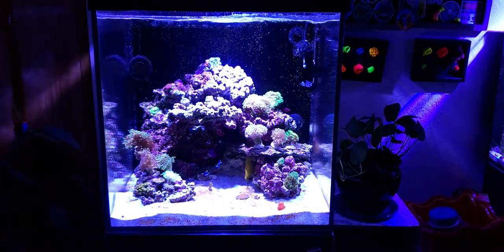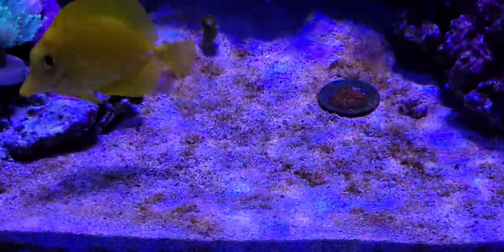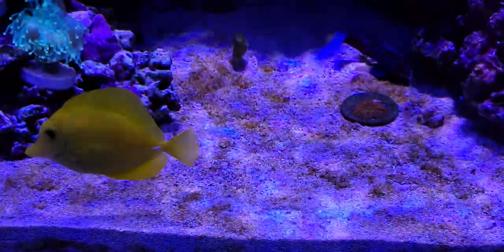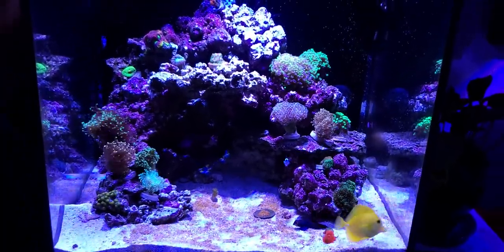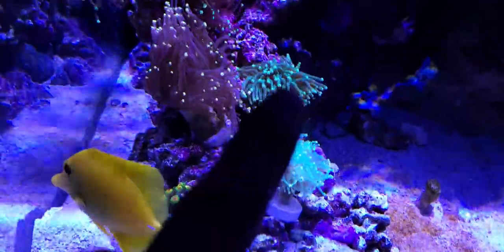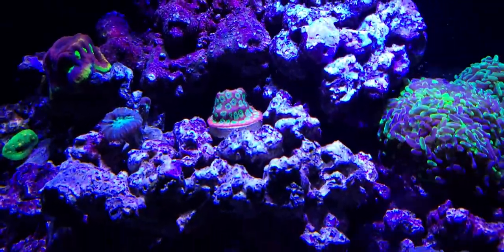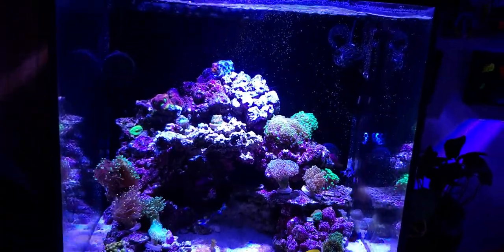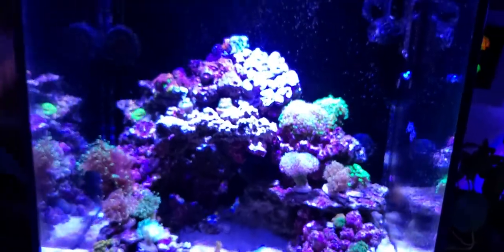The Red Sea Max E 170 Update